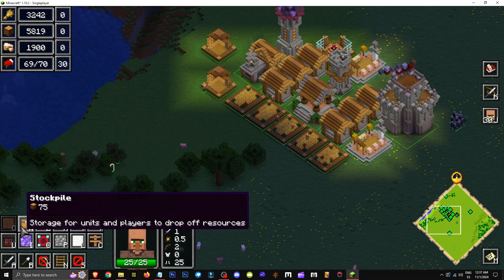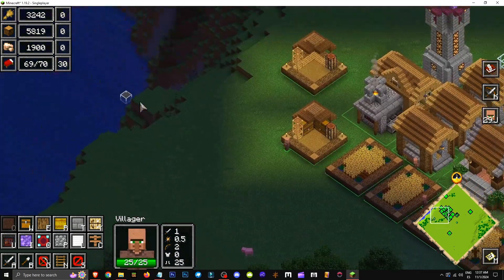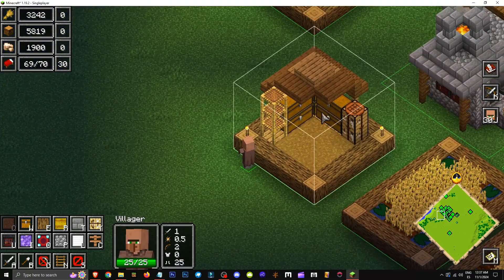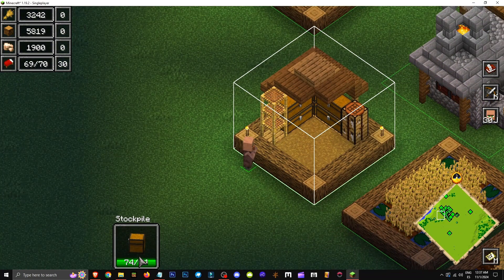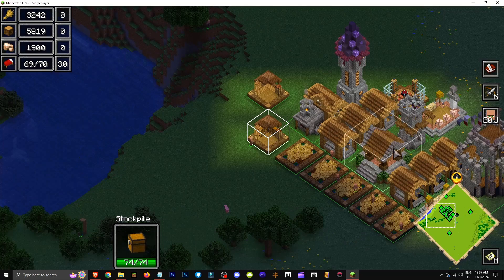🟨 HOW to GET AN ENTITY HARVEST a REIGN of NETHER RTS MOD RESOURCE in MINECRAFT